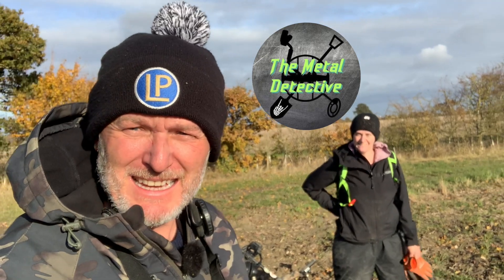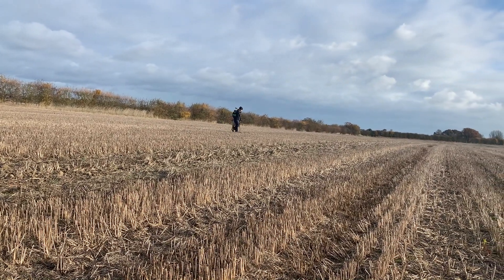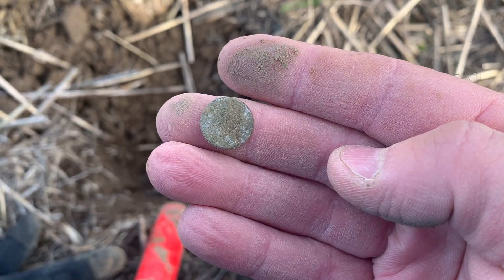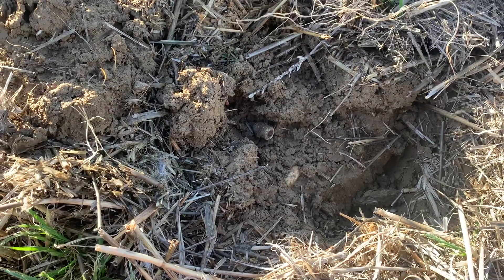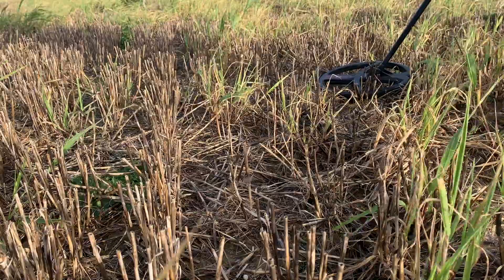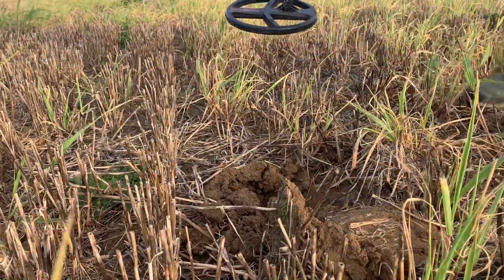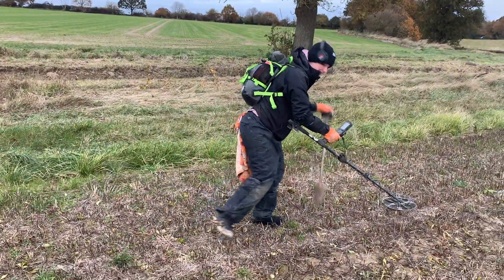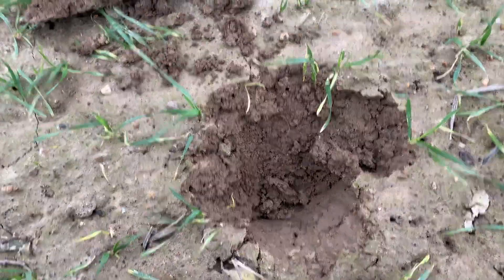Coins & Fun Metal Detecting | No Frills Freezing WINTER Digging in Essex Fields | XP Deus 2 | Ep150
BLIMEY! The WINTER winds had definitely arrived (filmed a while ago now during a cold snap) & this week we battled blustery conditions but had tons of fun! Join me on a NO FRILLS dig this week!

Using the XP Deus 2 this week, on Relic Mode (9) with DISC IAR at 5 and Notched 00-00. Sensitivity set to 98 and a quick noise cancel before heading off. Job done!!

Be sure to check out Jelly's channel and help her grow some subs here  @TheMetalDetective2023

NOW AVAILABLE FOR OVERSEAS CUSTOMERS - I am also delighted to help promote my friend Lee's preserving & presenting compound @arteseal An easy & quick way to preserve your metal detecting finds. and feel free to use the code NOTCHEDTO11 at checkout for a 10% saving (please read instructions carefully before use). Lee is also on Instagram too @arteseal

Marcus